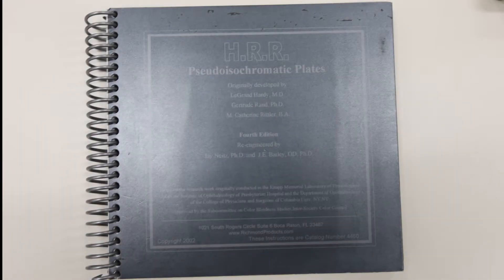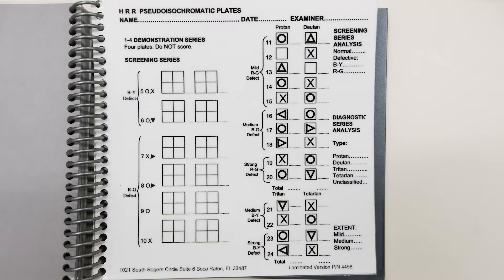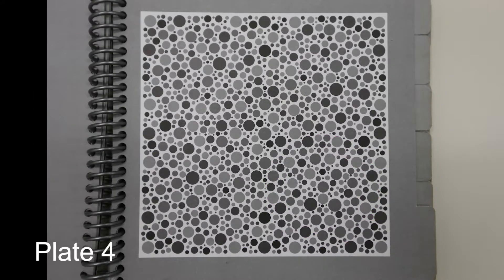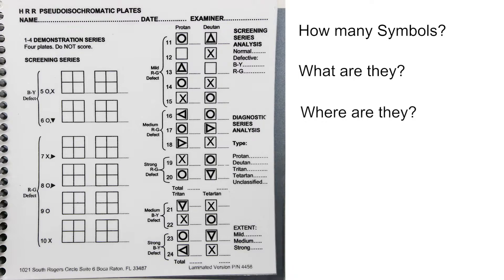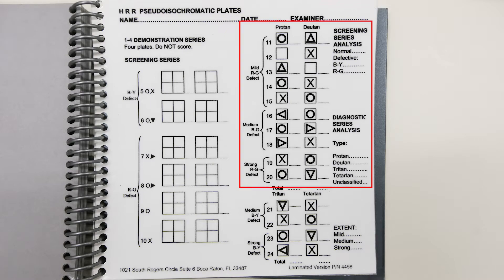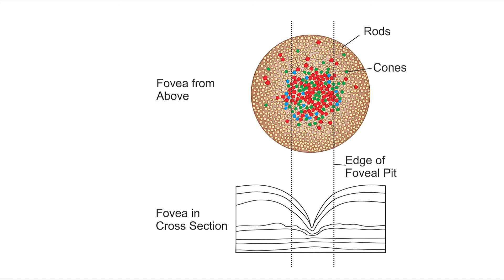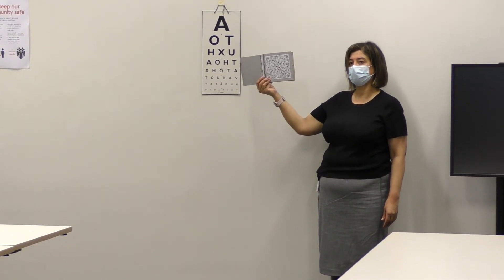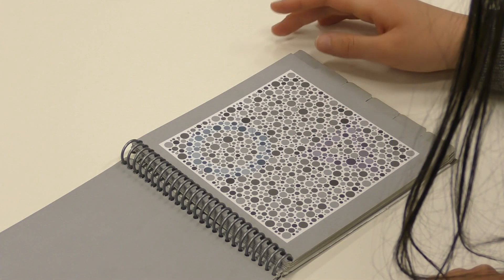Video 5: The HRR Test for Colour Vision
Video demonstrating the practical class activities for the PHSI2X08 Vision class.  In this experiment we will be looking at how to use the HRR booklets to test for colour vision deficits.  We will also talk about how this test can be used to demonstrate the distribution of different cone cells within the fovea.  Due to COVID this class will be run online, for activities you can't perform your self you will be provided with example data to carry out the practical.  This video will demonstrate the activities you would have carried out had we been able to carry out this class Face to Face.